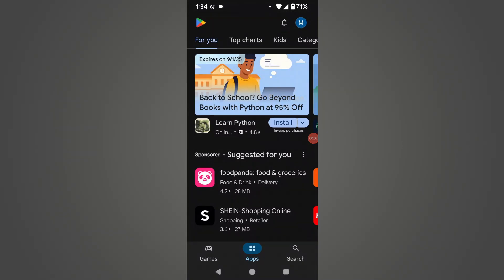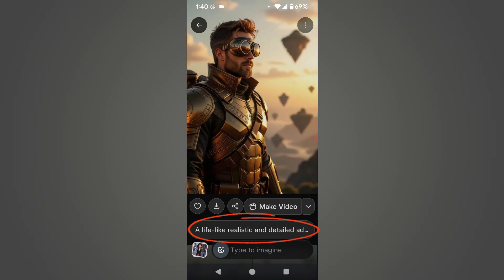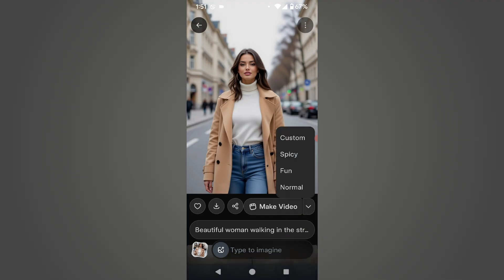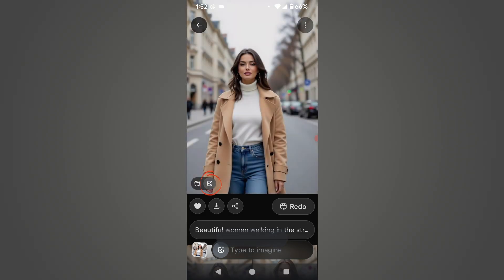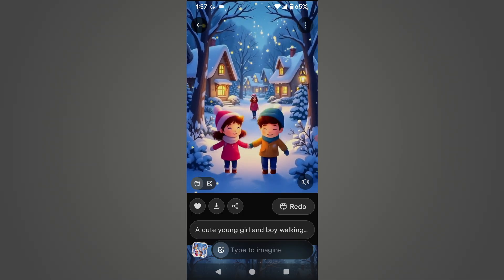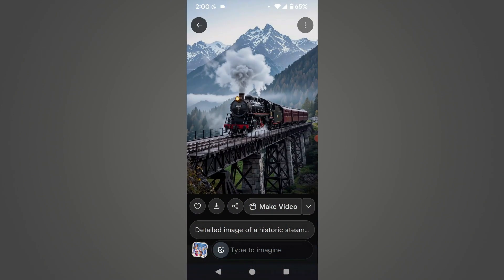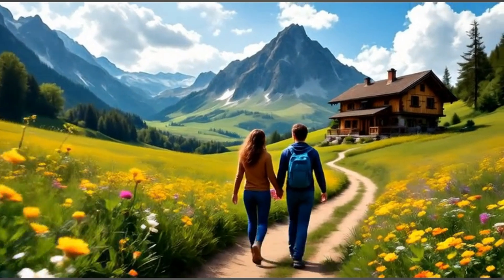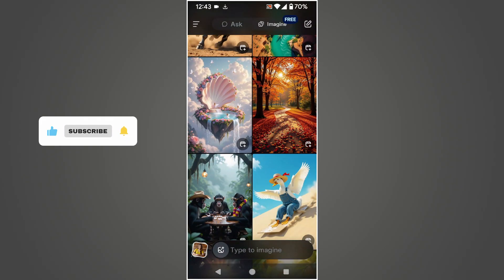Create AI Video For FREE | Generate Unlimited AI Videos For FREE Without Watermark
In this video, I’m going to introduce you to an amazing app that transforms your photos into stunning videos—absolutely free, unlimited, and with zero watermark. Yes, you heard that right… 100% free! All the videos you’ll see here were created using this app. With it, you can easily turn your ideas into eye-catching content. And don’t worry—I’ll walk you through the step-by-step process of creating amazing videos for free using Grok AI.

Animated photo
Animated image